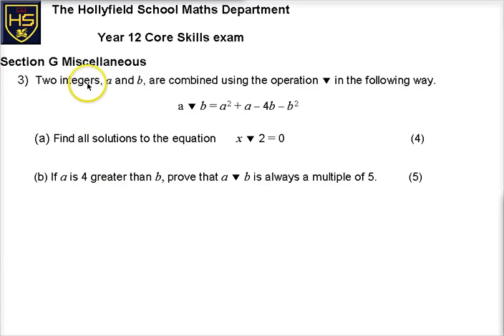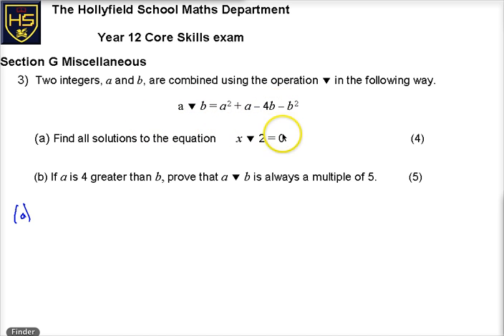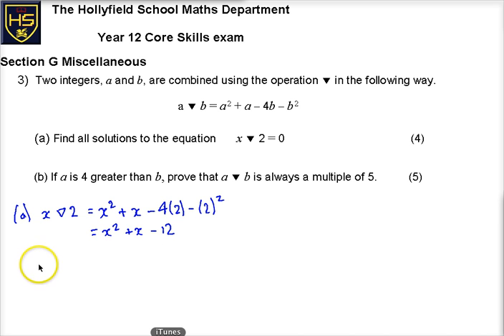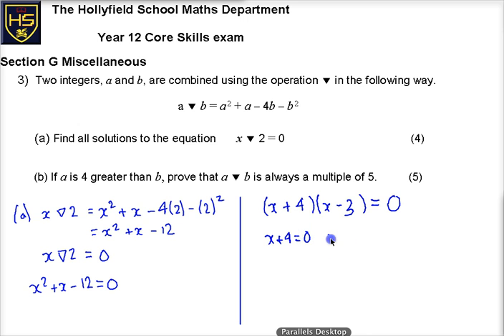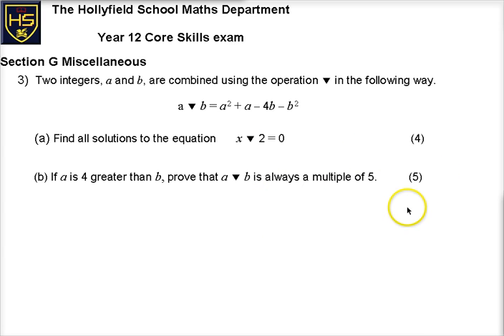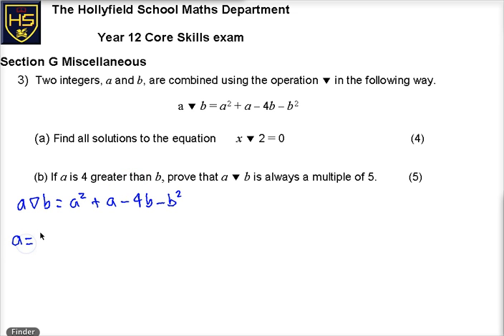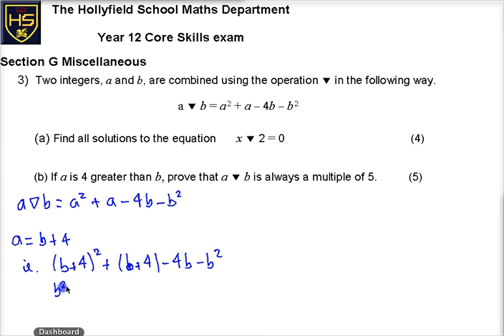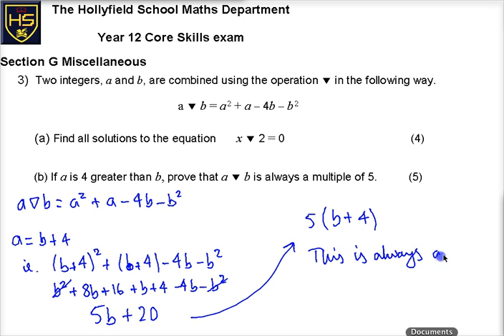AS Core Skills G Misc Q3